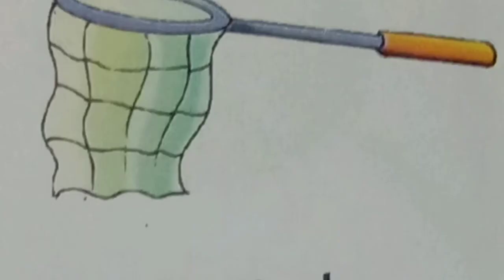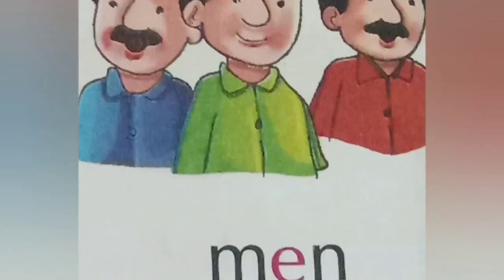Class-UKG ||Sub-English||E-Sound words